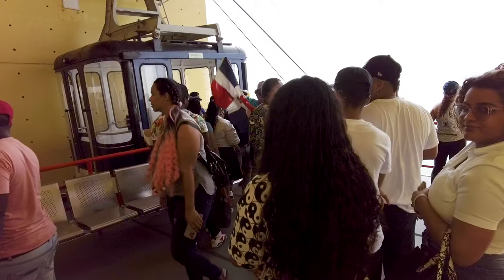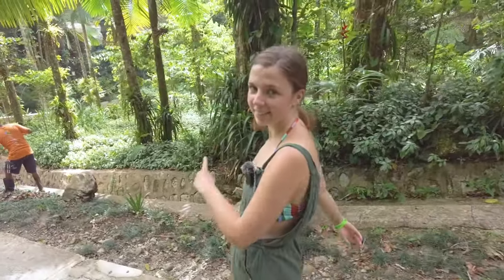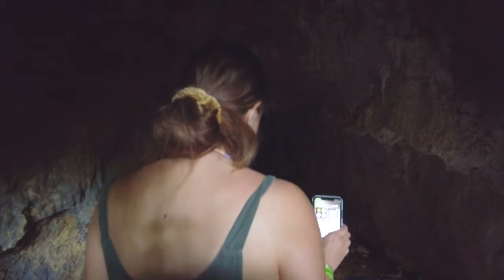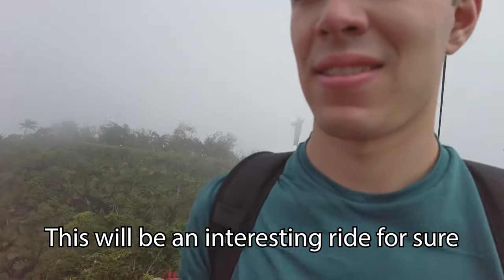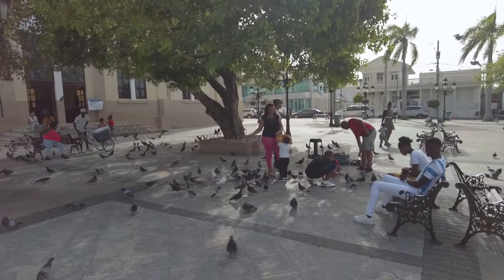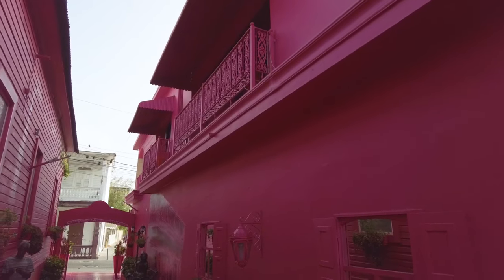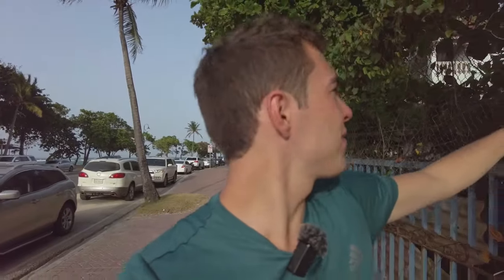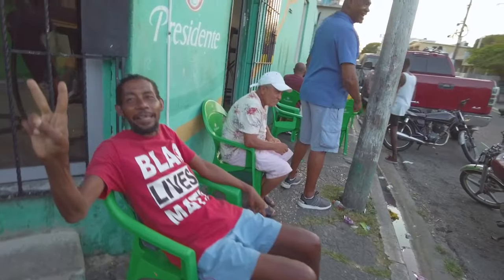7 THINGS TO DO IN PUERTO PLATA DOMINICAN REPUBLIC (Tourist guide)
7 THINGS TO DO IN PUERTO PLATA DOMINICAN REPUBLIC (Tourist guide)
In this video we go around the city of Puerto Plata in the Dominican Republic and explore all the top things to do and places to go! This video is a great tourist guide for those who are interested in visiting Puerto Plata. We first ride the Teleferico which is a mountain cable car all the way up to El Parque Nacional de Isabel Torres and then explore the park which is at the peak of the mountain. After that we make our way to Downtown Puerto Plata starting with Parque central Independencia and then moving to Umbrella street and pink street! We then take a nice ride down the malecon and end the day with a beachside dinner at La Carihuela! We're excited for you to check it out!

This is EVERYTHING we've learned after 1.5 years of full-time travel to over a dozen countries. Skillshare IS a subscription-based website, so be careful, but you can access the course for free by signing up for a free trial using our link above, watching all the videos in an hour and a half, and canceling the subscription. We're pumped about this because a lot of online travel courses out there cost loads of money. We hope it can help you plan your dream trip in 2023!

✉️ Join the W&R Newsletter, sent out on the 1st of each month

We like traveling! ✈️

We're still trying to figure out this Youtube thing.

If we get famous and make crazy money, we want to donate a lot of it.

We don't want to make people feel bad and jealous when they see our adventures, but to feel inspired and excited about all the opportunities out there.

We LOVE food. Maybe that's evident in some of our videos lol 😂 (our favorite thing is unlimited breakfast at hotels)

We love our families and friends and miss them a lot when away.

We have a goal of visiting 50 countries!

0:00 Welcome to Puerto Plata
0:16 Teleferico
1:04 Exploring Parque Nacional de Isabel Torres
1:37 There's a Huge Christ Statue!
1:43 The lagoon
2:23 An example of a typical Dominican House
2:35 The Cave
3:02 Fun Flower Tunnels
3:19 The park is best for families with Children!
3:49 Back down the mountain we go!
4:40 Time to go Downtown!
5:09 Parque Central Independencia
5:43 Puerto Plata is a Port City!
5:54 UMBRELLA STREET
6:26 PINK STREET
7:27 Off to the Malecon
8:30 Dinner at la Carihuela!
11:28 SUBSCRIBE!